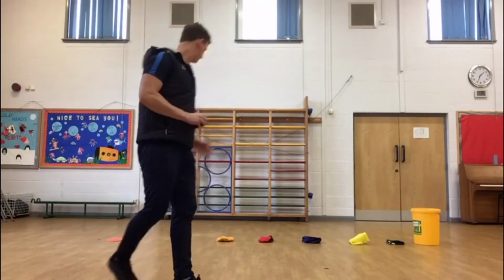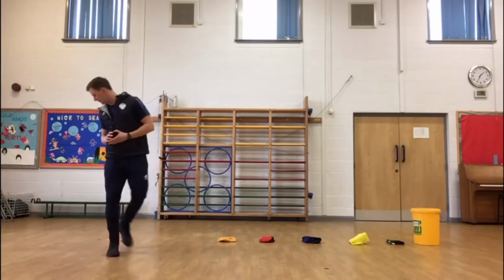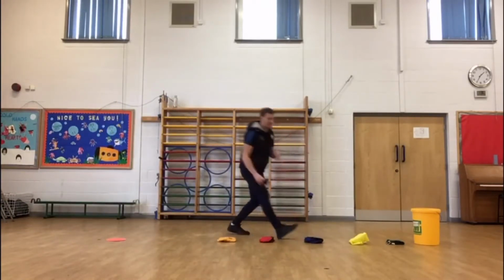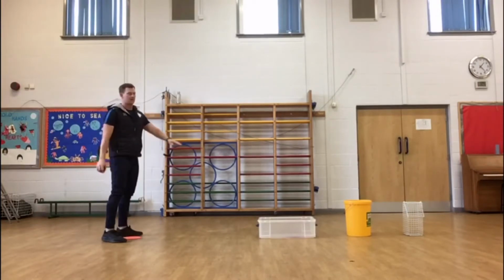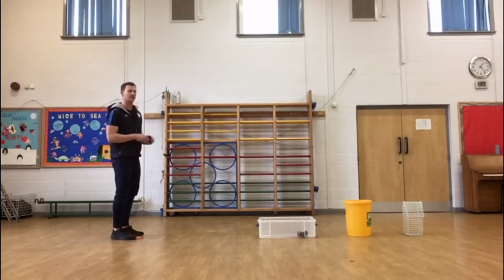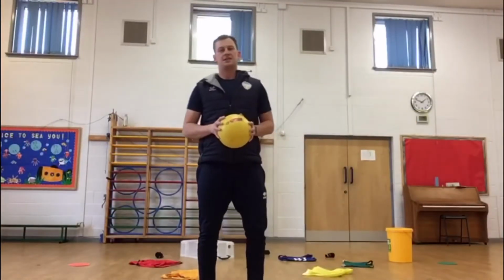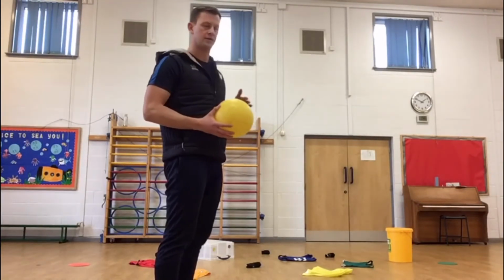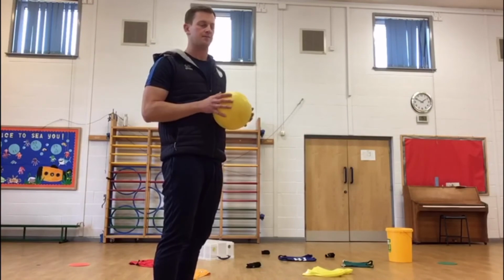Motor Skills - Throwing and Bouncing Home P.E lesson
Throwing and Bouncing P.E Activities for P.E lessons at home or in school.